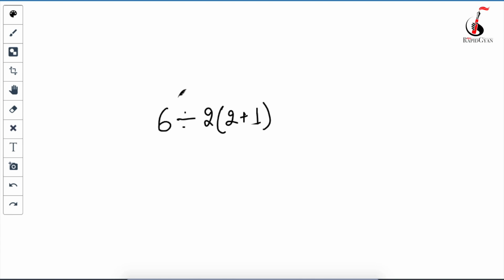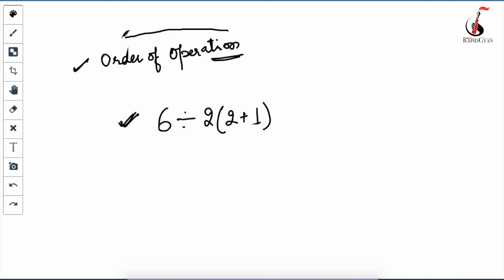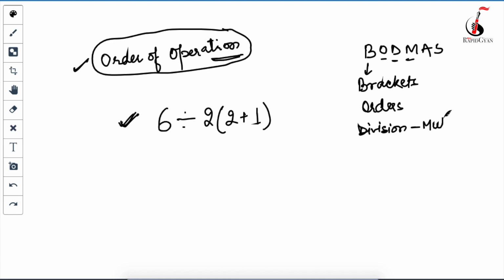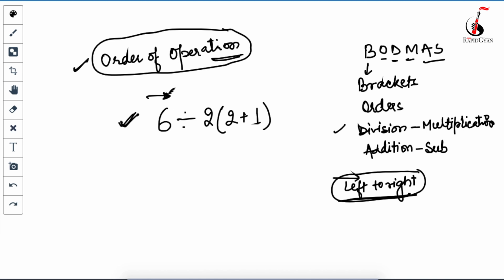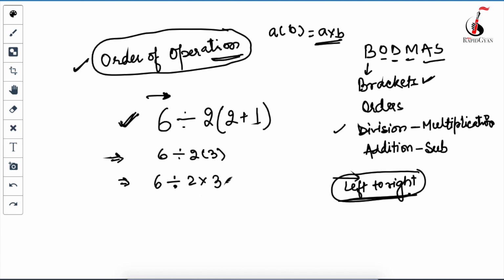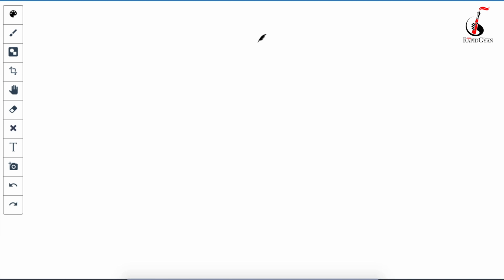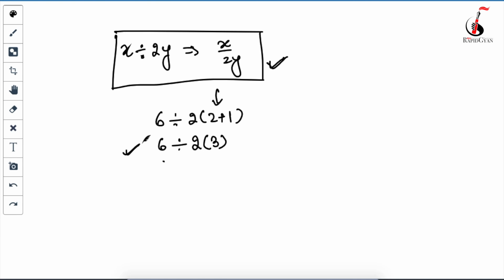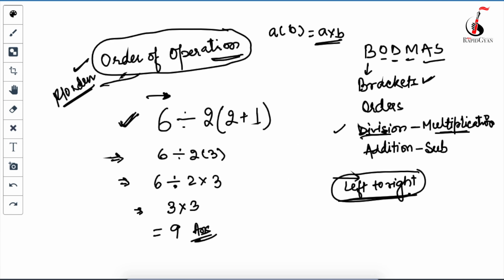What is 6÷2(1+2) = ? | Maths Problem | The Correct Answer Explained | Rapid Gyan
What is 6÷2(1+2) = ? This problem went viral and generated millions of comments on Facebook, Twitter, YouTube and social media sites. Rapid Gyan explains how to get the correct answer by using the modern interpretation of the order of operations. Rapid Gyan has also explained how you would get a different answer under historical usage of the division symbol.